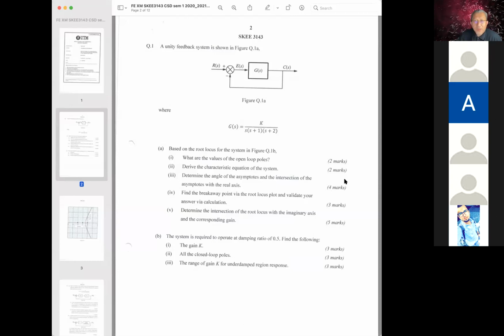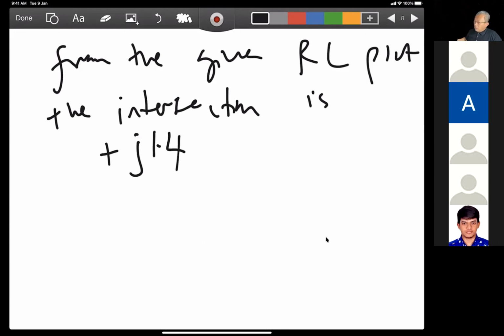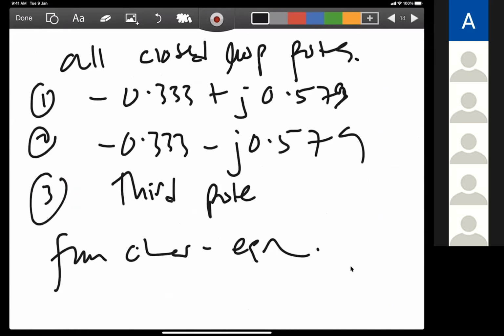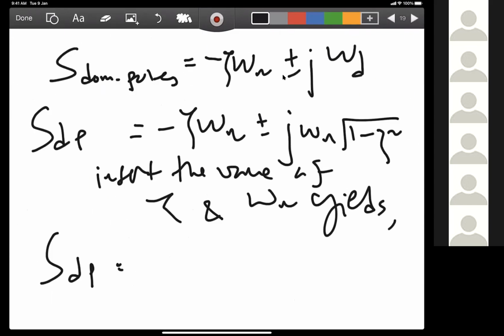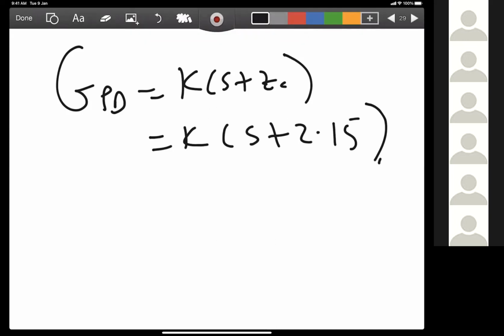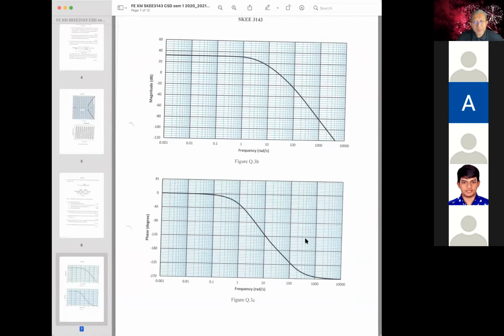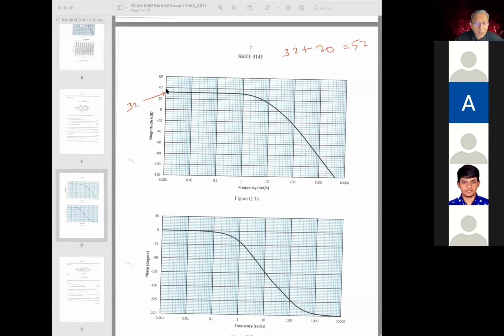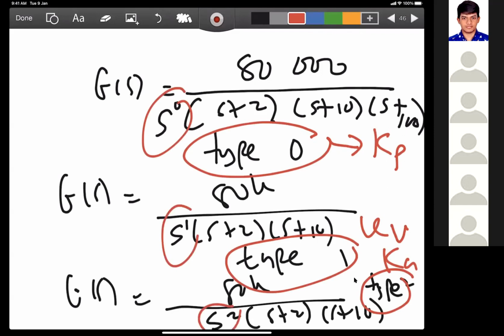Revision Class SKEE3143 CSD 14 June 2021